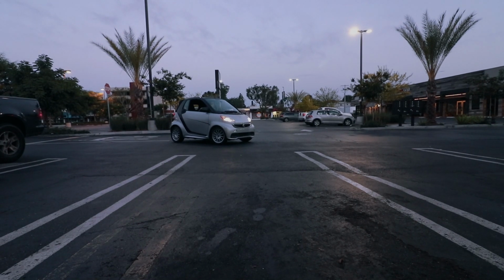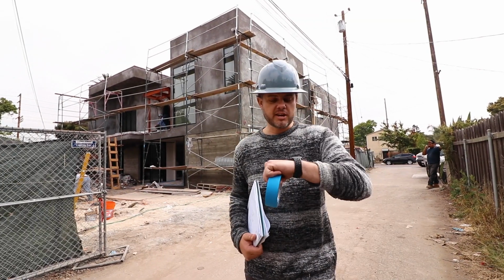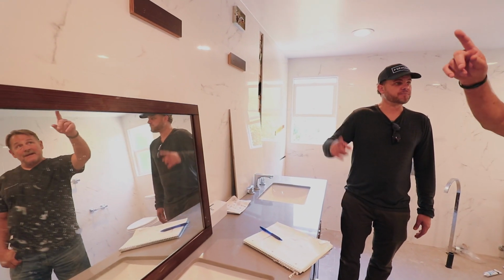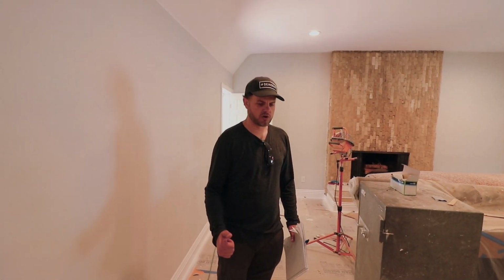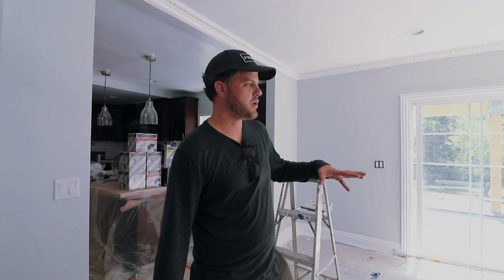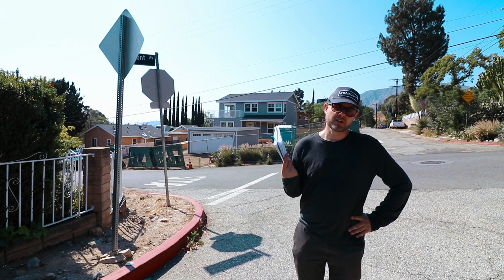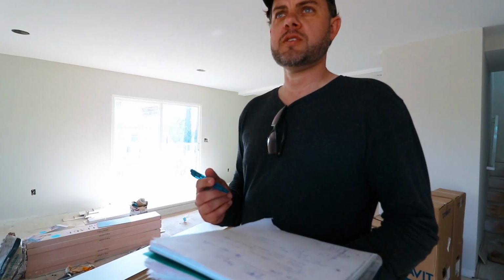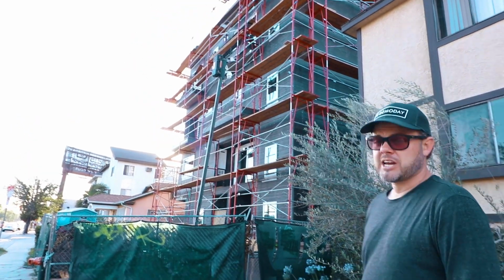Design and Invest with William John Raitt. Episode 001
Welcome to Design and Invest, with me, William John Raitt. Follow me and I'll take you through what it's like to walk in my shoes as an Interior Designer and Entrepreneur for a day.

 I realize that it's a lengthy video, but I wanted the first episode to follow one full day. Future episodes will be highlights and important tidbits.

Intro Audio Credit:
Music & Arrangement : Gjorgjievski Marjan
Mix & Mastering : Gjorgjievski Marjan